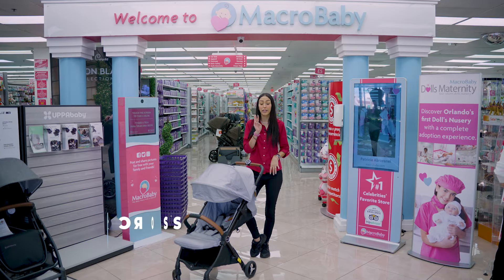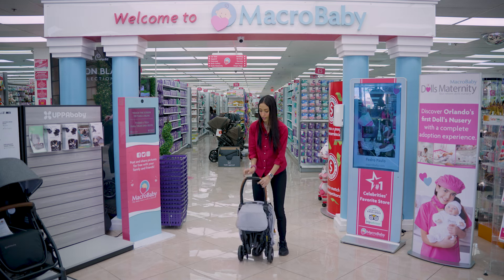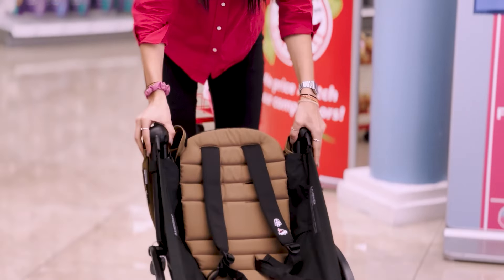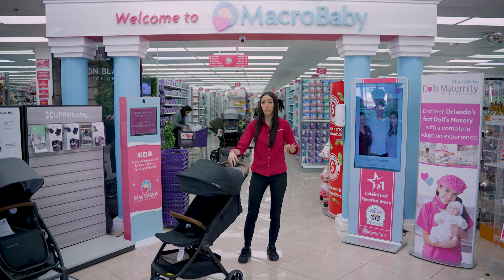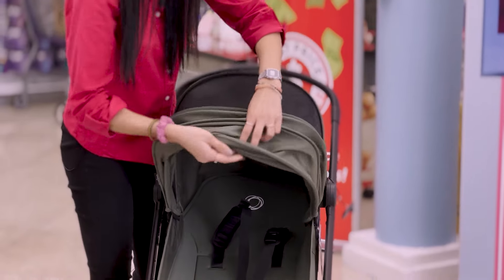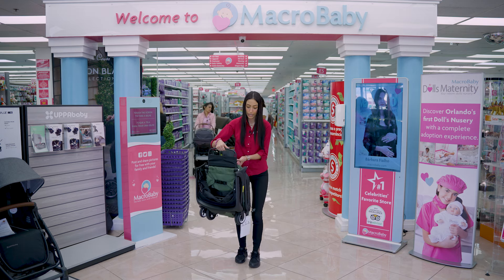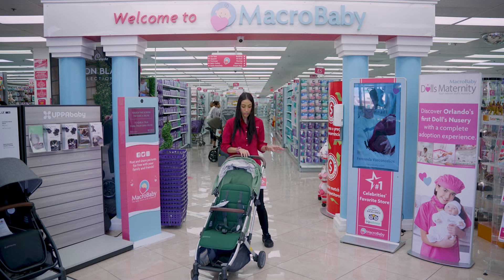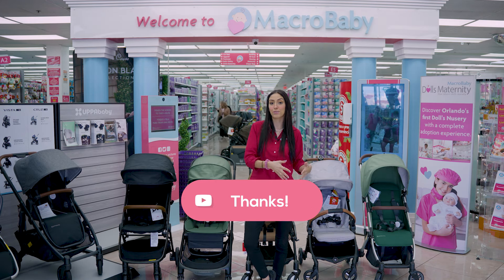Top 5 Compact, Lightweight, Travel Strollers Comparison 2023 | MacroBaby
Hello,

I today's video is about the best compact strollers.
You will see ultra-compact strollers, light, comfortable for your baby and that are easy to close.